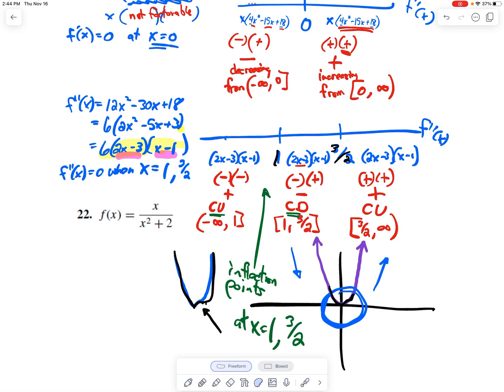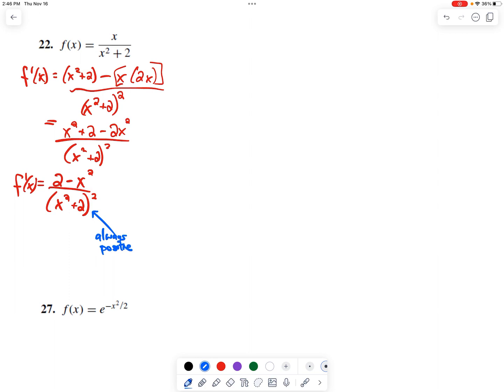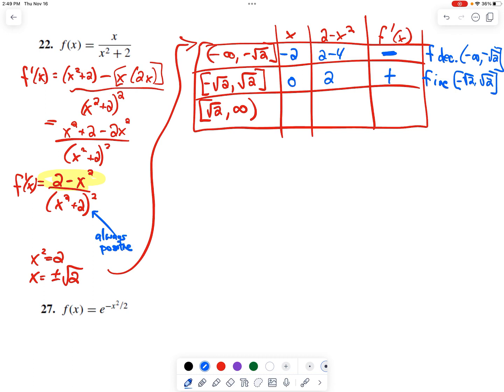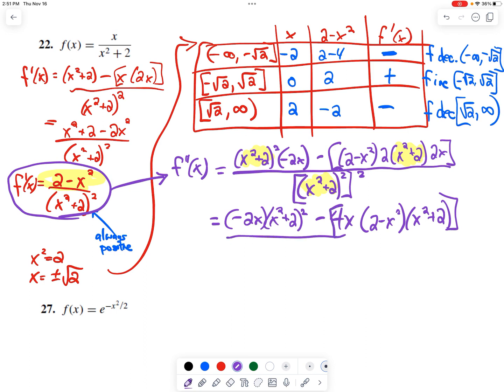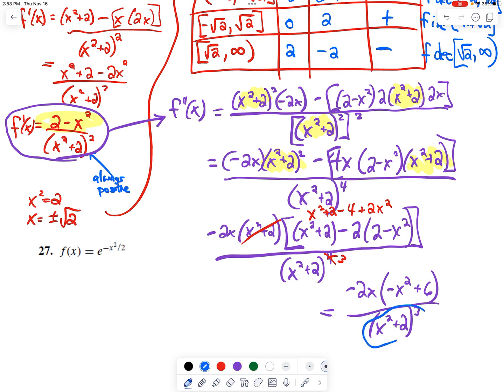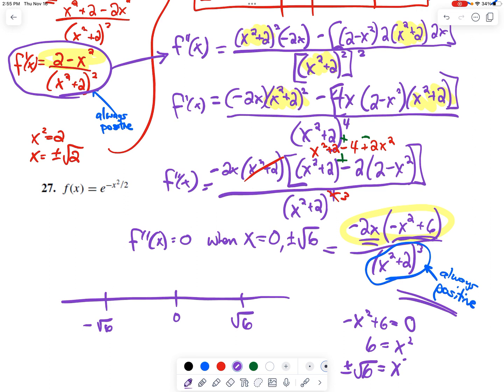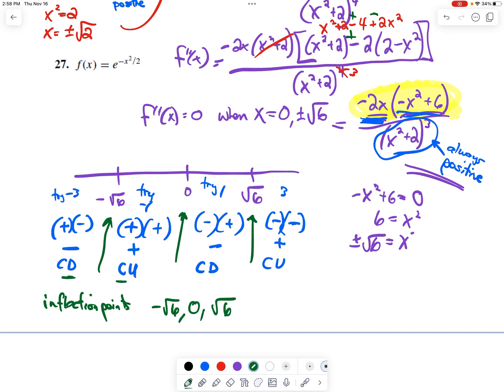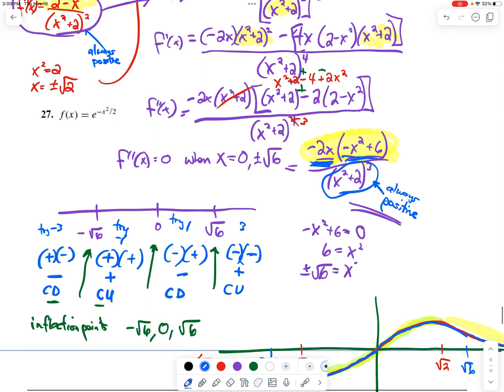Calculus increasing/decreasing, concavity Problem #22